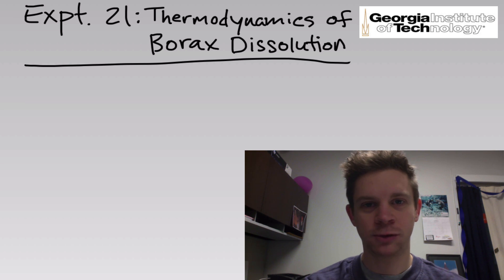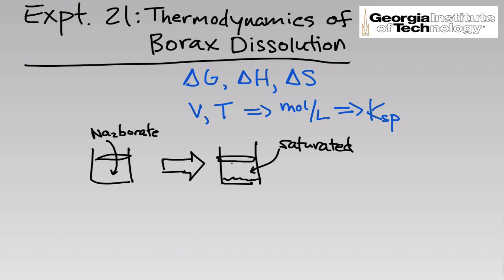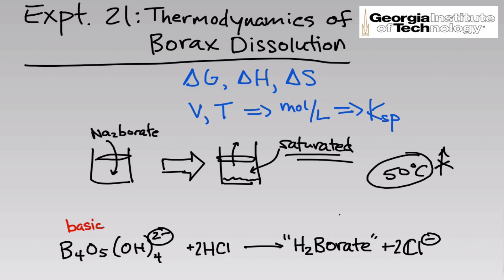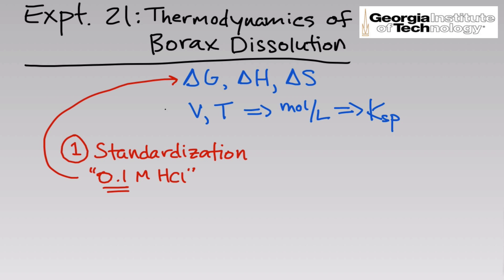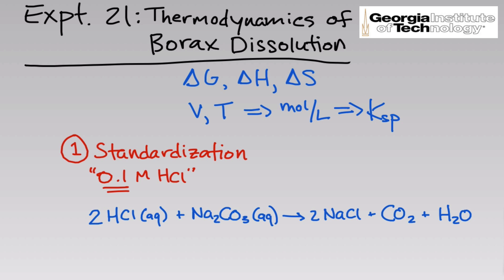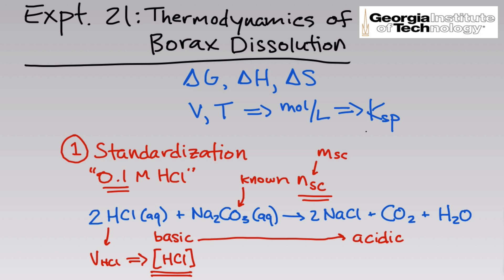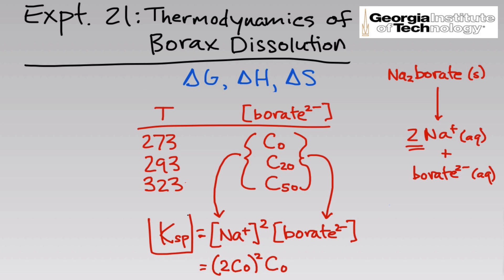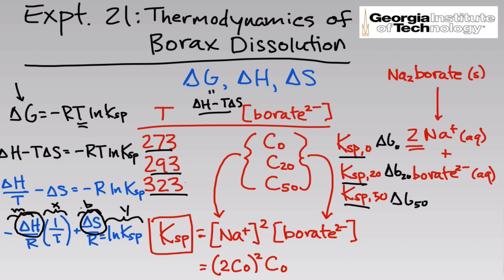Thermodynamics of Borax Dissolution | Intro & Theory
Experiment 21 in CHEM 1212K is titled "Thermodynamics of Borax Dissolution." The purpose of the experiment is to use titration of a saturated solution of the borate anion to determine the solubility products of sodium borate (borax) in water at three different temperatures. From these Ksp's, thermodynamic parameters can be determined.